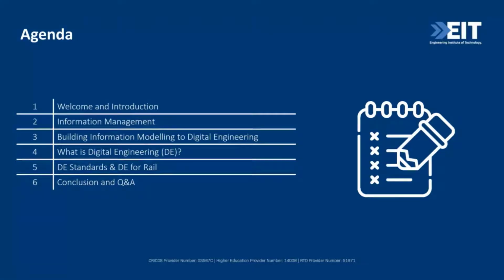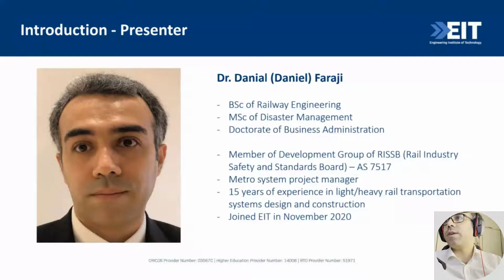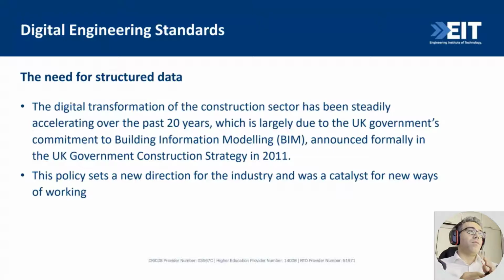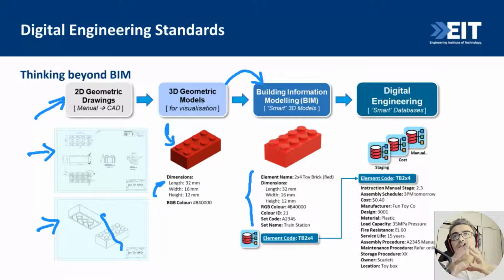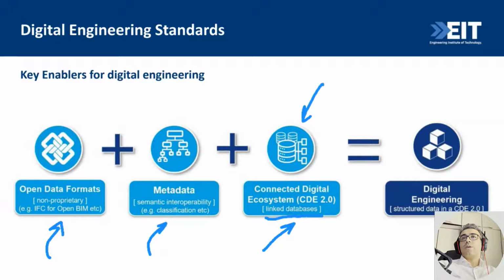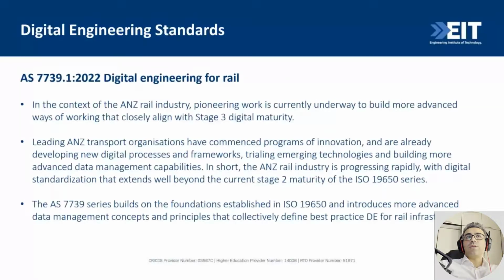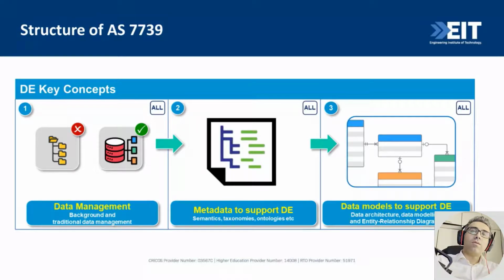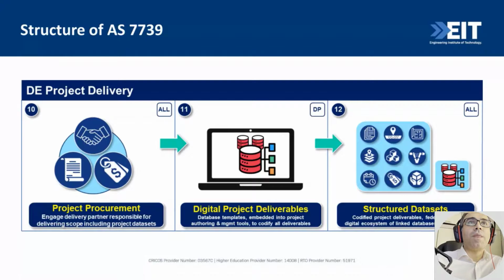Digital Engineering (DE) for Rail - EIT webinar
DE offers a range of transformational benefits across the full asset lifecycle of rail infrastructure projects, through the use of digital technologies and optimized ways of working. DE techniques are now commonly applied on major rail infrastructure projects, realizing immediate benefits such as improved design coordination, faster project delivery, and less project variations. That said, many of the benefits of DE have often been short-lived, hindered by inconsistent methodologies, a lack of interoperable data, and generally low digital maturity. Furthermore, there has been little consideration for aligned digital processes over the full asset lifecycle, resulting in limited reliability or re-use of project information beyond single phases of the lifecycle.

Most importantly, there have been no agreed DE standards or guidelines that define best practices across the ANZ rail industry. Rail agencies and asset owners have individually developed bespoke DE project requirements, with varying levels of detail and specification. This has made it challenging for industry to interpret and respond to a growing number of diverse DE terms, definitions, conventions, requirements, and specifications. It is now universally recognized by both the public and private sectors that an ad-hoc and siloed approach is not sustainable. Standardization will enable digital transformation and unlock a step-change in productivity throughout the rail infrastructure sector.

Presenter: Dr. Daniel Faraji, EIT Lecturer

Referenced standards:
ISO 19650
AS 7739.1